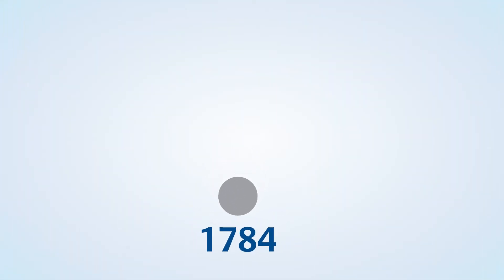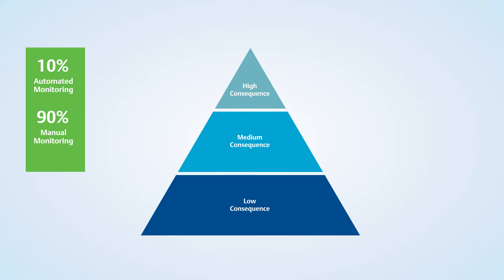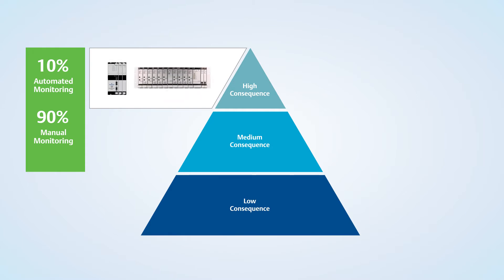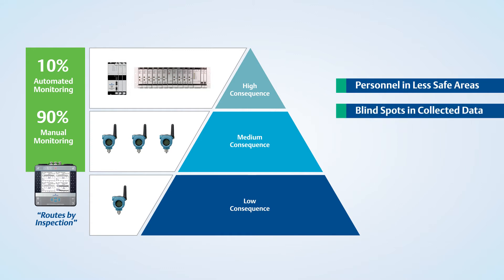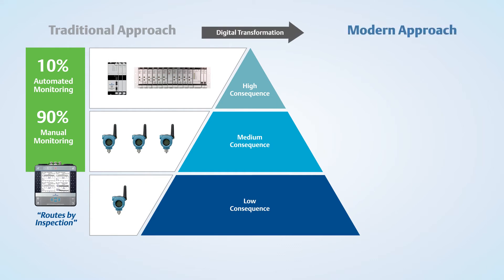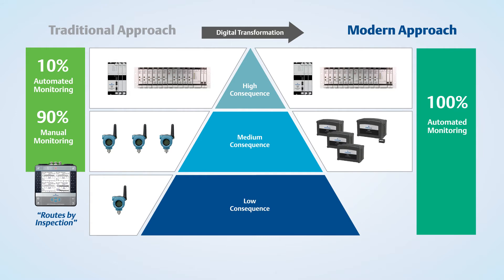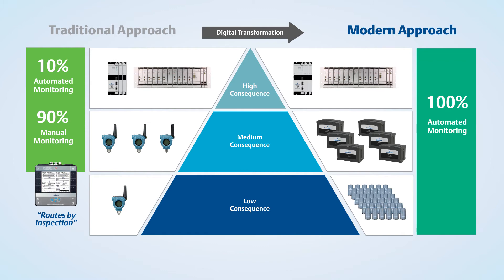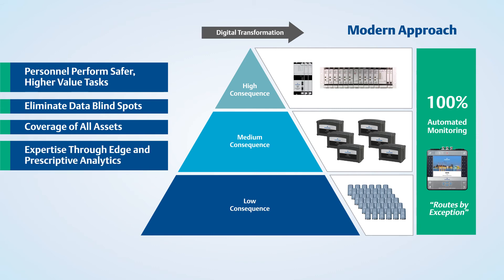How Digital Transformation Impacts Asset Management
For very many years, the concepts behind asset monitoring and management have evolved alongside the machines themselves. Even the highly effective traditional approach used by many today is impacted by the era of digital transformation. Take a look at how traditional approaches become modern approaches, and companies recognize improved uptime and achievement of business goals.